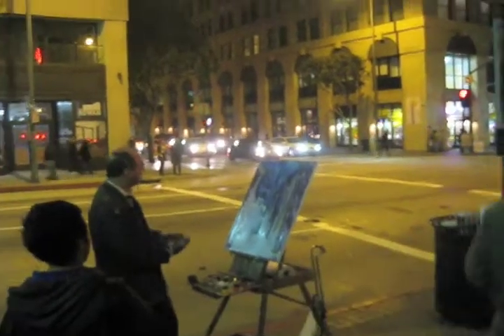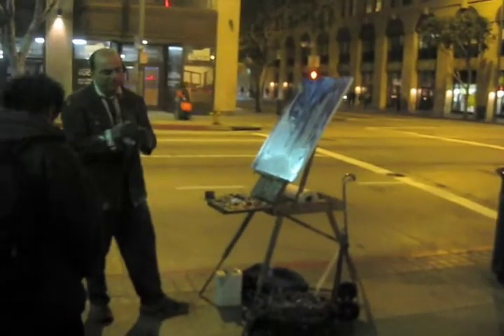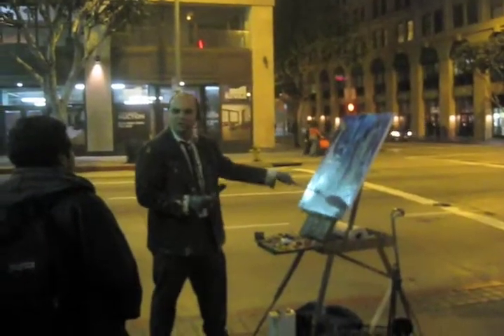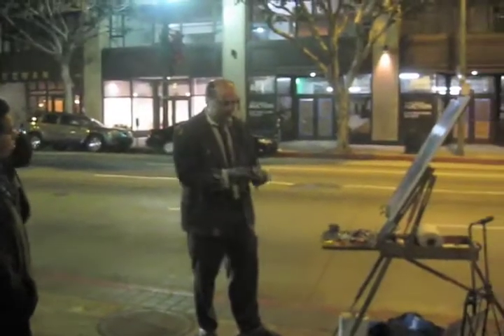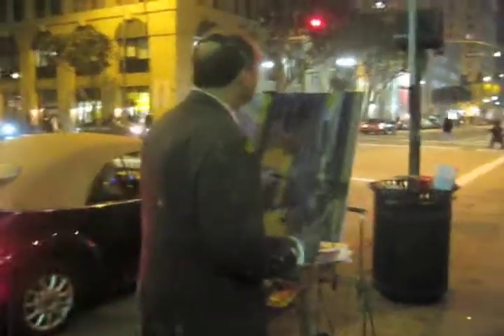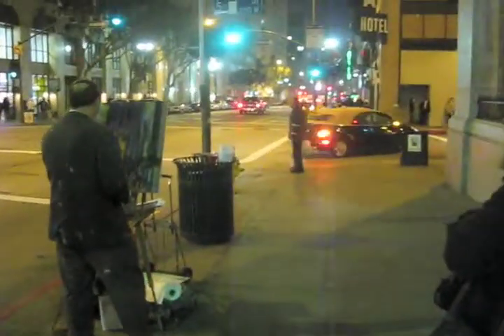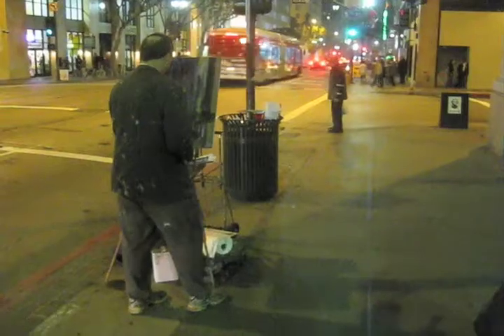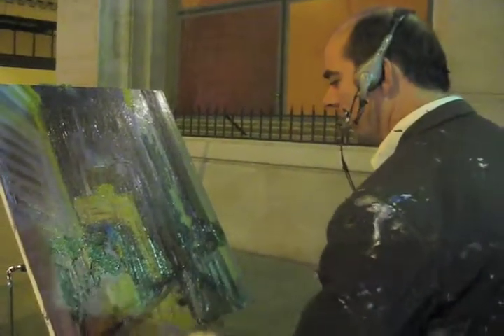Let's Paint TV-Live @ 5th and Spring 1-9-2009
John Kilduff AKA Mr Let's Paint is back on the mean streets of Downtown Los Angeles for the monthly Artwalk. 5th and Spring again but this time across the street from last months spot.

If you want to buy the painting...here's the link to my Ebay Store For more info about Let's Paint TV. please visit the following web sites.

Thanks Alex for filming and check out his painting he did too at .